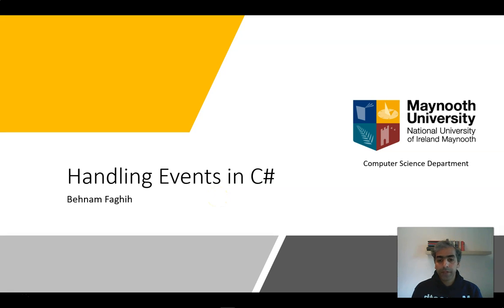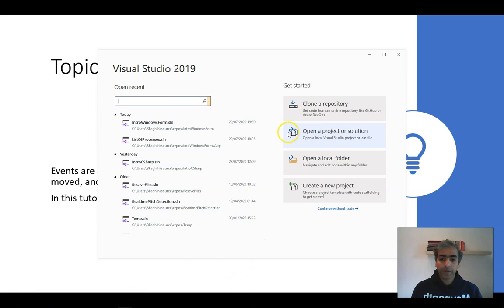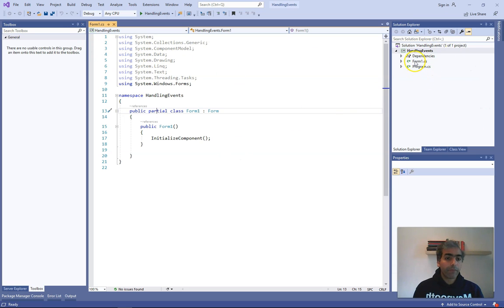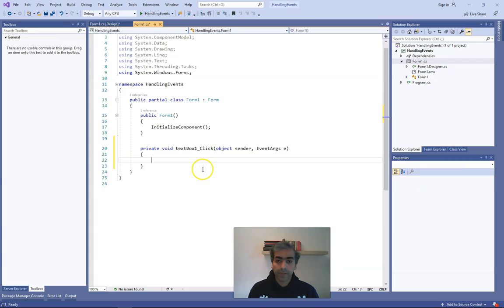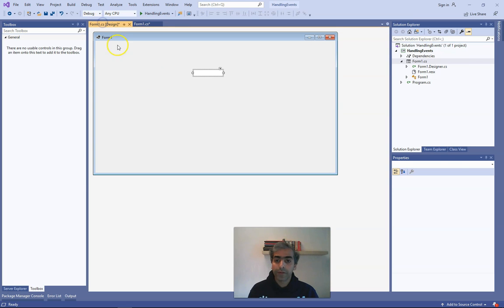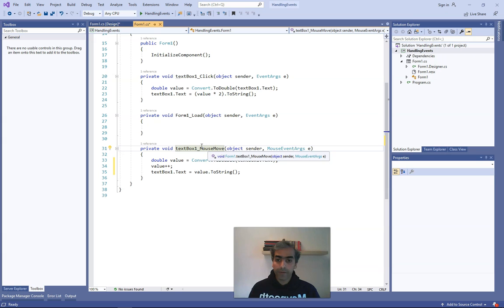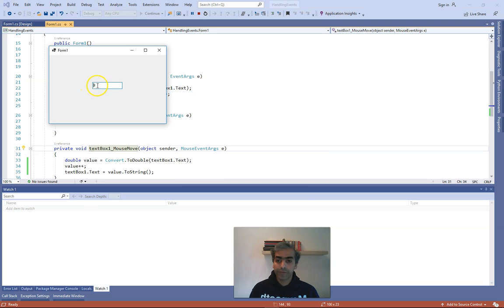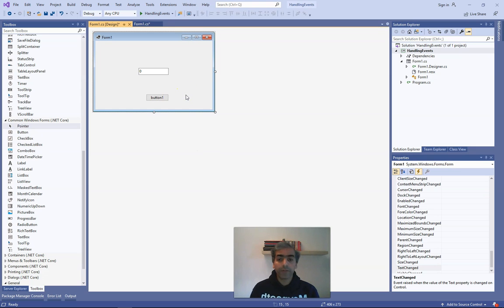03 Handling Events in C#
Events are actions such as key press, key down, key up, mouse moved, and window closed.
In this tutorial, we will learn how to handle these events.